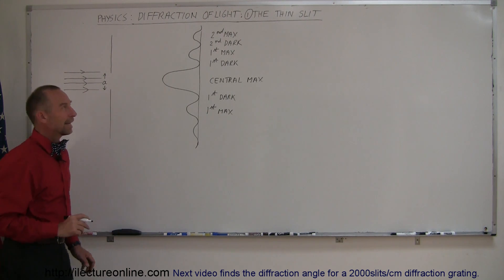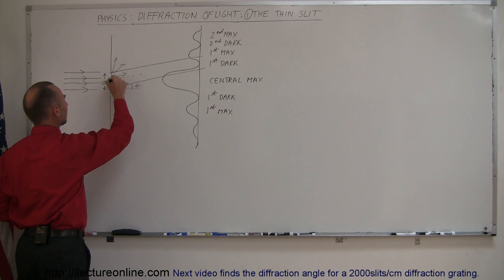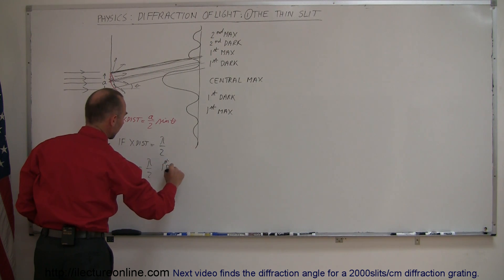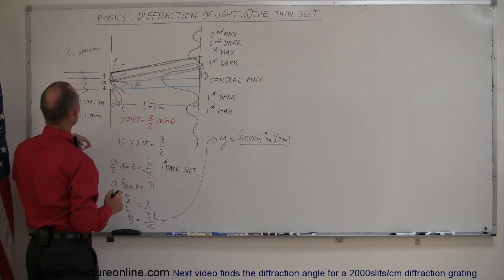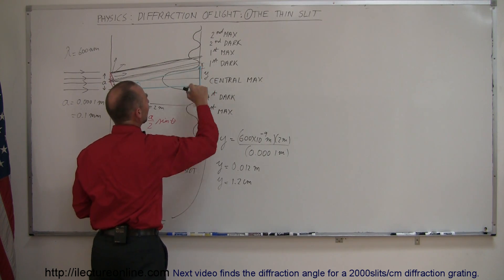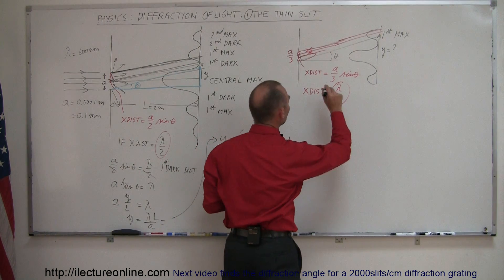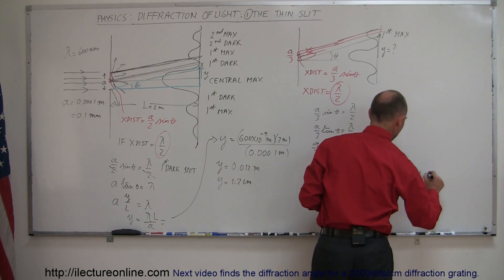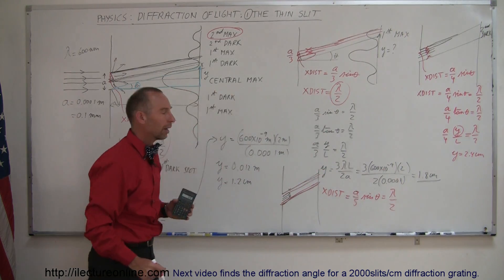Physics - Diffraction of Light (1 of 4) The Thin Slit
In this video I will show you how to find the 1st dark, 1st max, 2nd dark, 2nd max of the diffraction grating pattern.